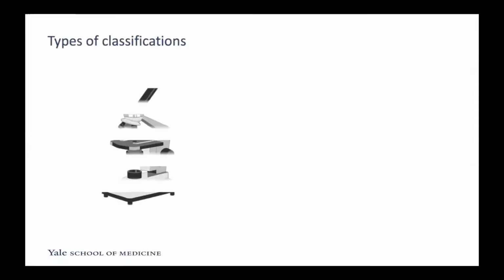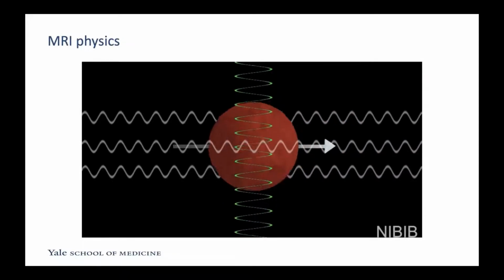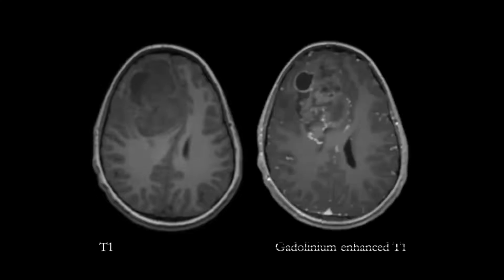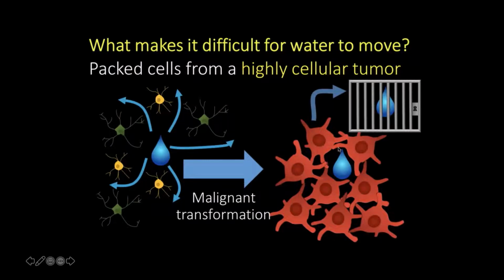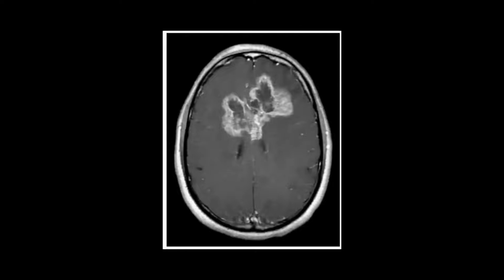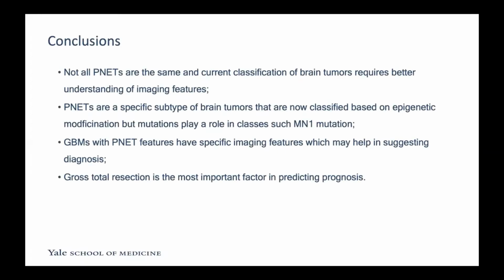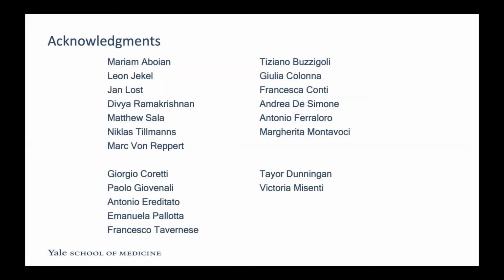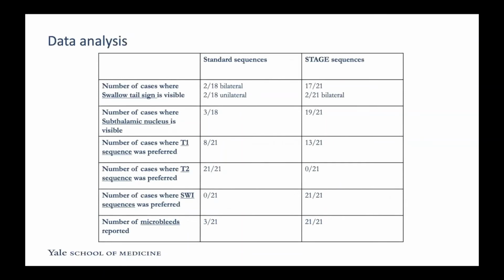ONAOSI-Yale Final Presentations, Lodovico Balzoni, "Advanced Imaging of Brain Tumors"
ONAOSI-Yale Undergraduate Research Experience in Instrumentation program final presentations
August 18, 2022 at Yale's Wright Lab

Lodovico Balzoni
Advisor: Mariam Aboian
"Advanced Imaging of Brain Tumors"